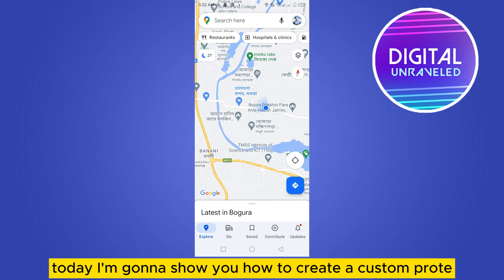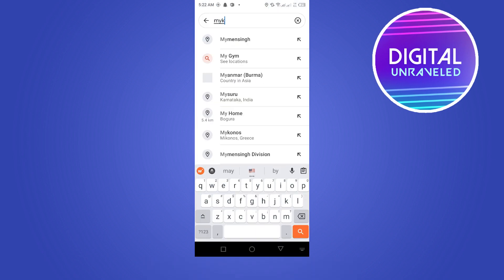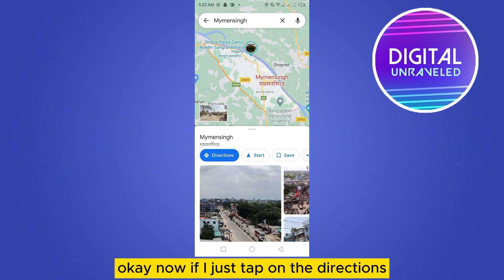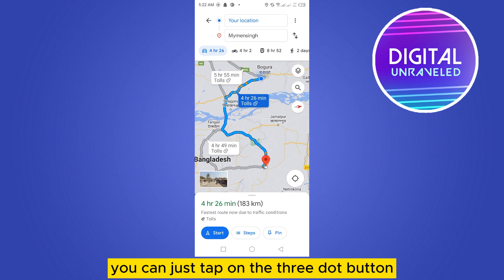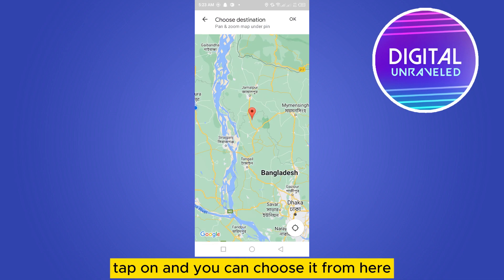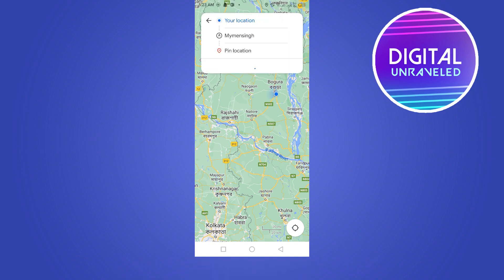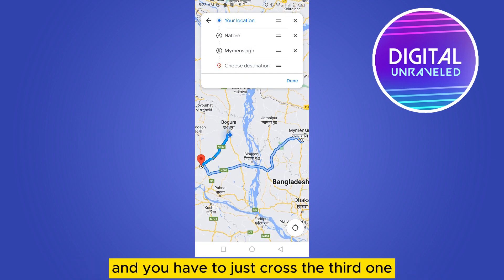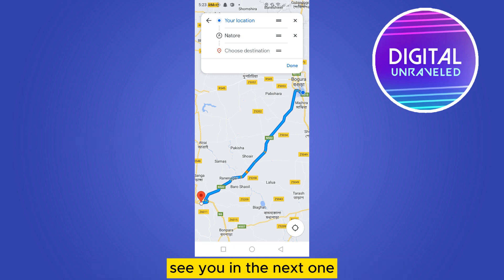How To Make A Custom Route In Google Maps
Learn How To Make A Custom Route In Google Maps